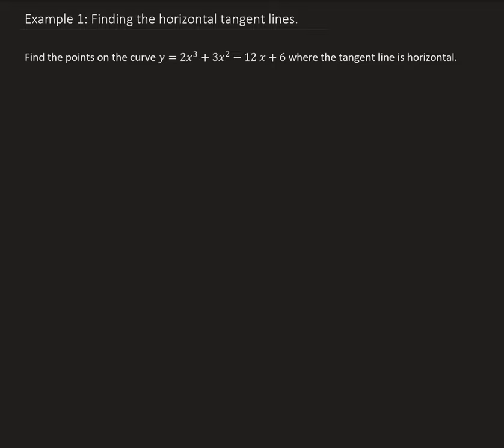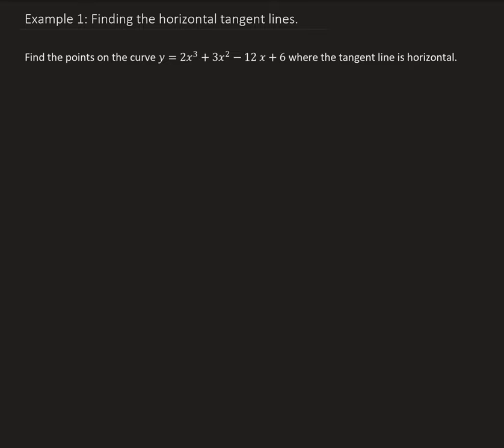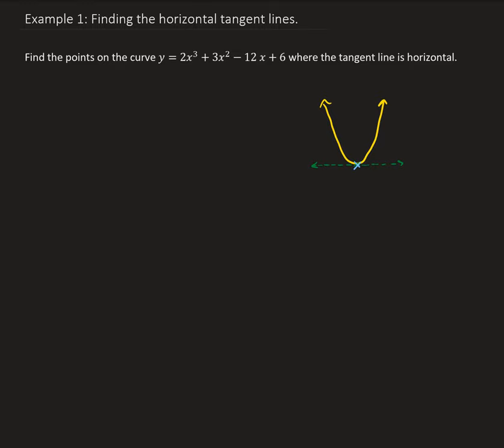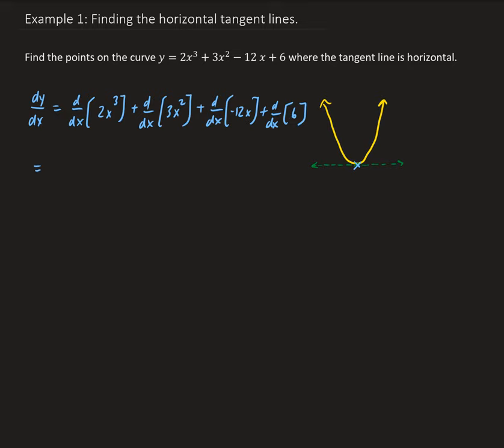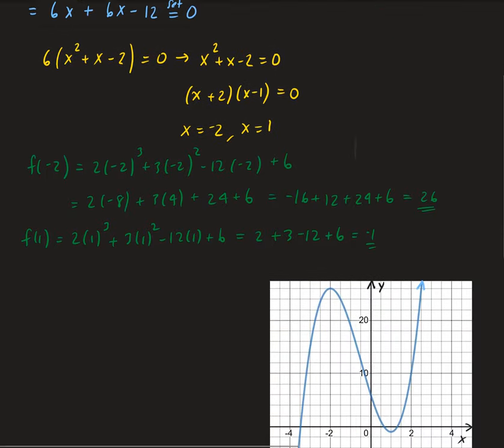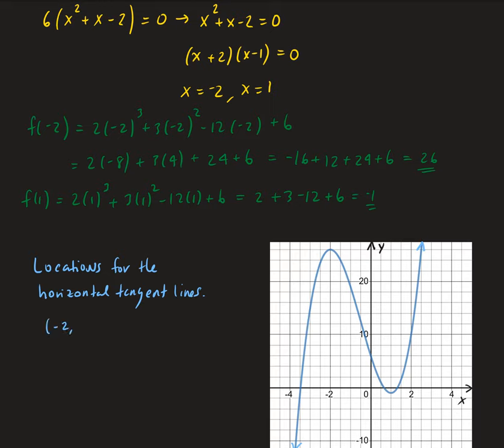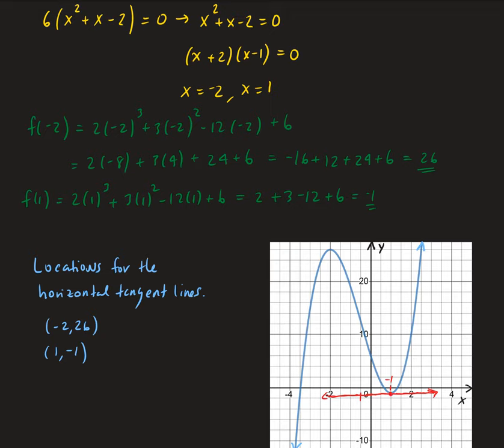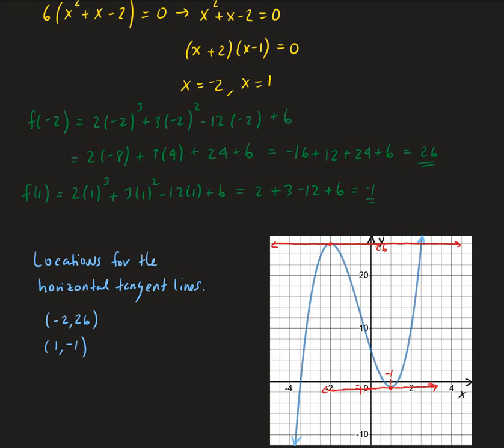Example 1: Finding the horizontal tangent lines